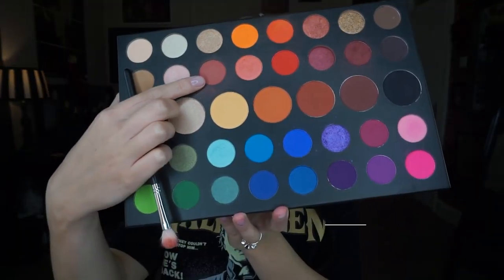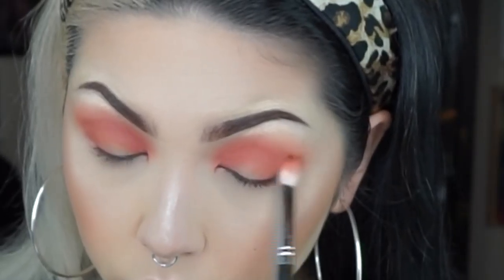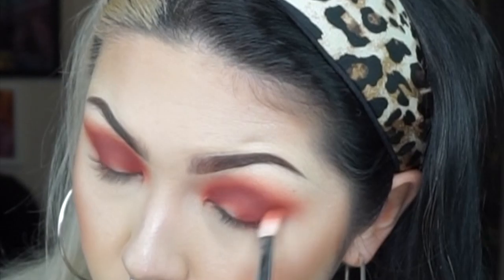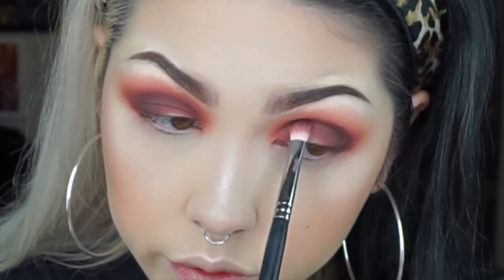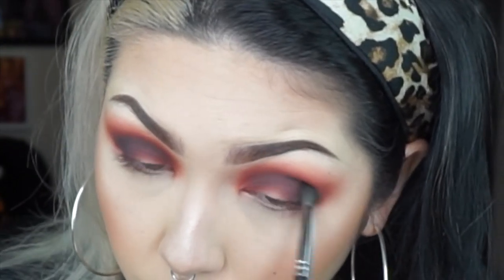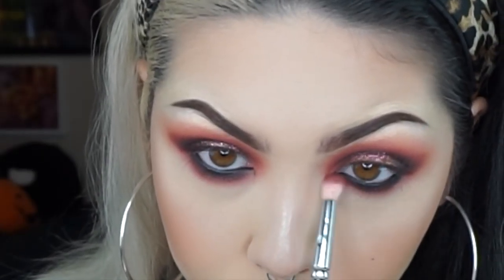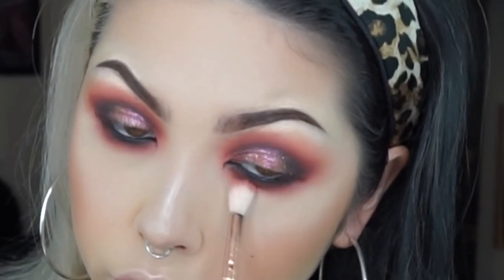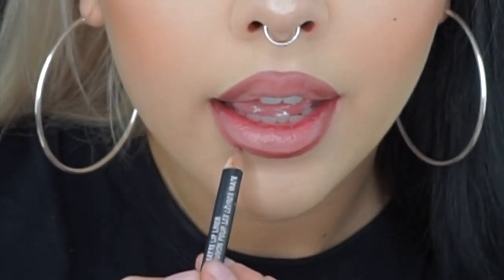Smoky BBQ | James Charles x Morphe Palette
Hi guys! Here’s a second look using the Morphe palette, I hope you enjoy it :)

PRODUCTS ♡

♡ BRUSHES ♡

Morphe M506
Zoeva 226 Smudger
Morphe M433
Zoeva 231 Luxe Petit Crease
Zoeva 228 Luxe Crease
Morphe M456
Morphe M504
Zoeva 237 Detail Shader

♡ EYES ♡

James Charles x Morphe Palette (Mary, Boutique, Benny, Spooky)
Mac Kohl Pencil (Feline)
Collection Lash Surge
Urban Decay Heavy Metal Liner (Midnight Cowboy)

♡ LIPS ♡

NYX Suede Lip Pencil (Los Angeles)
Kat Von D Lipstick (Ludwig)

MUSIC ♡